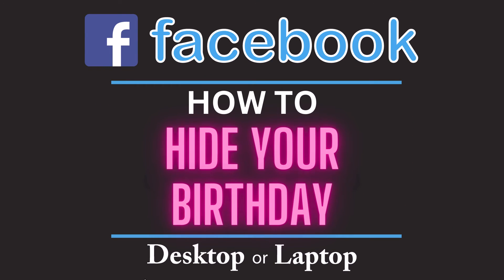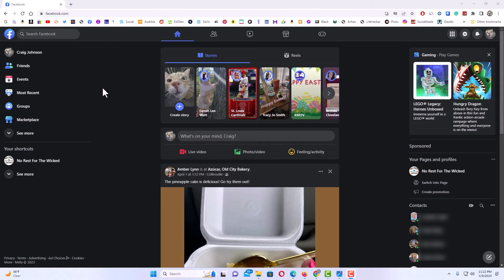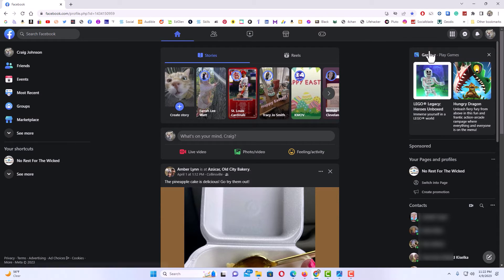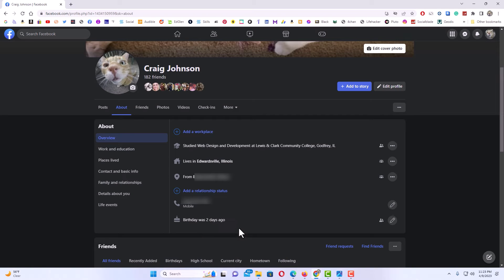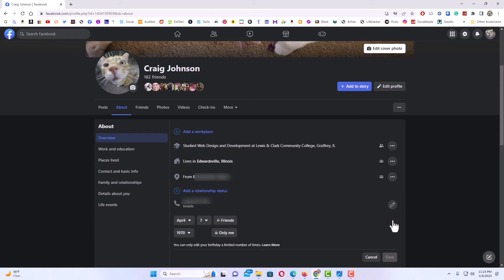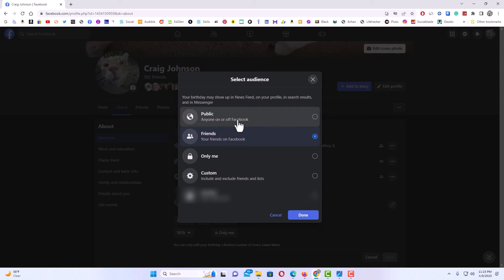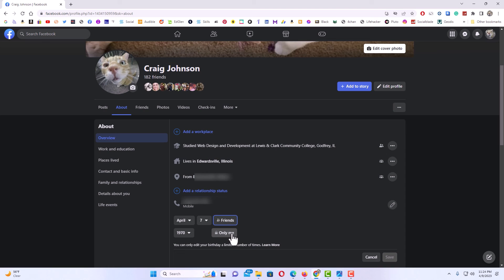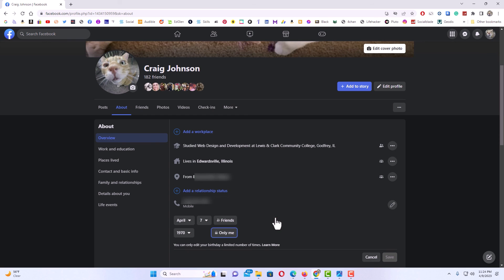How To Hide Your Birthday On Facebook | PC Tutorial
Want to keep your birthday private on Facebook while using your computer? 🖱️ This step-by-step tutorial shows you exactly how to hide your birthday from your profile using Facebook's privacy settings on a PC.

Simple Steps
1. Open your browser and log into Facebook.
2. Click on your "Profile Icon" and then click on your ""Name".
3. Click on the "About" tab
4. Click on the "Pencil Icon" next to birthday.
5. Click the button on the right side of either your birthday or birth year to change the privacy setting of either.

Chapters
0:00 How To Hide Birthday On Facebook
0:20 Open Your Browser And Log Into Facebook
0:38 Click On Your Profile Icon And Then Your Name
0:57 Click On About
1:24 Click On The Pencil Icon Next To Birthday
1:35 How To Hide The Day Of Your Birthday On Facebook
2:15 How To Hide The Year You Were Born On Facebook

how to hide your date of birth on facebook,how to hide your birth year on facebook,facebook hide birthday,facebok birthday settings